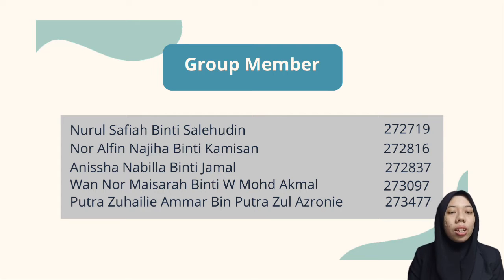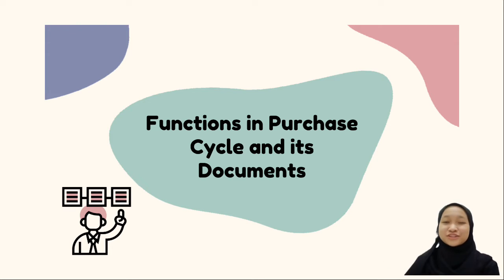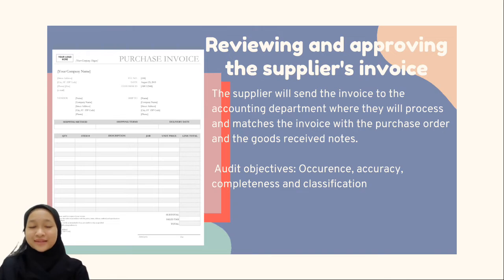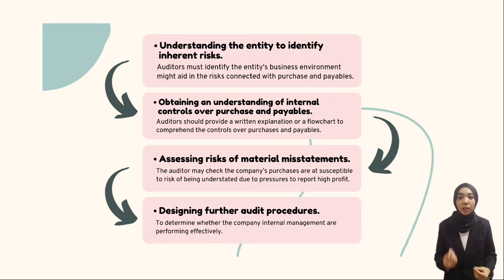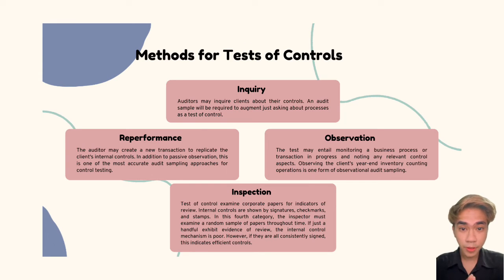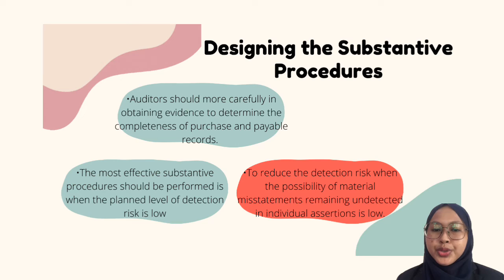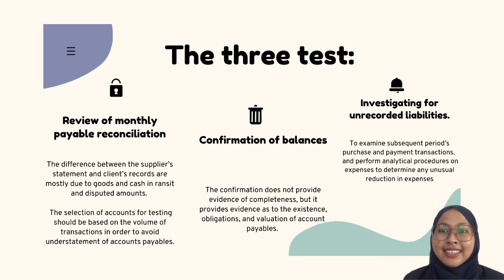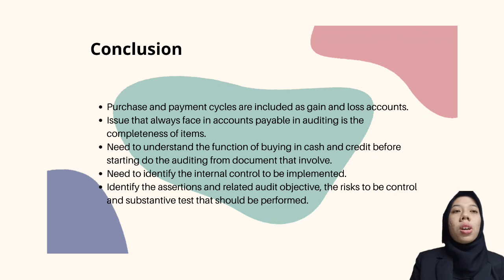BKAA3023 Audit and Ansurance II (Purchase and payment cycle)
Group Member (Group 5 from class group F)
NURUL SAFIAH BINTI SALEHUDIN 272719
NOR ALFIN NAJIHA BINTI KAMISAN 272816
ANISSHA NABILLA BINTI JAMAL 272837
WAN NOR MAISARAH BINTI W MOHD AKMAL 273097
PUTRA ZUHAILIE AMMAR BIN PUTRA ZUL AZRONIE 273477